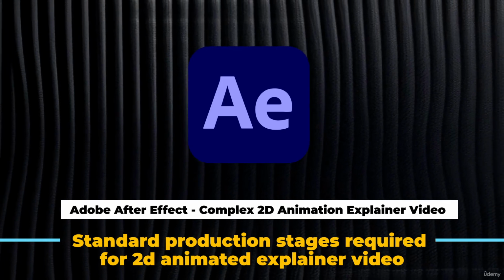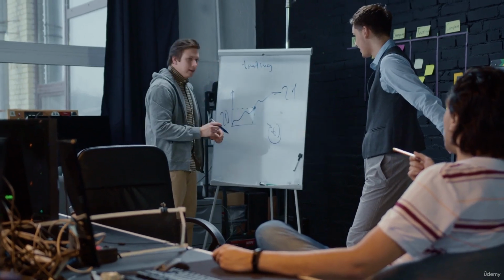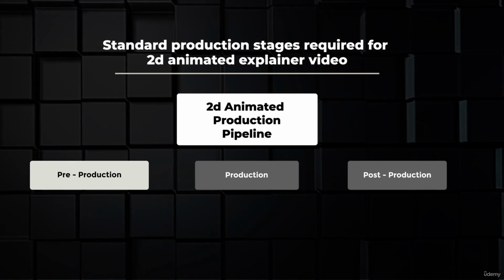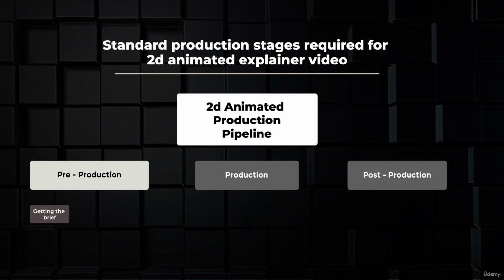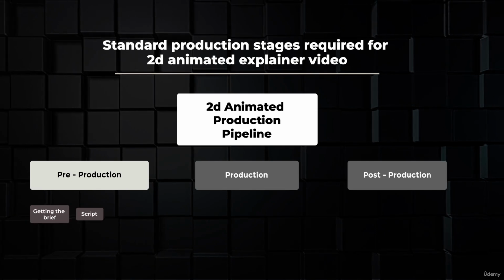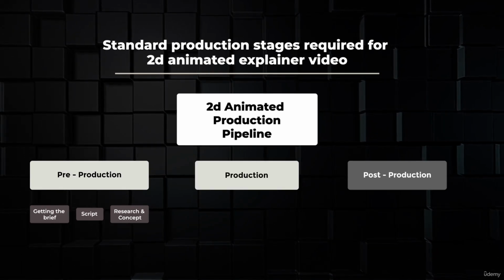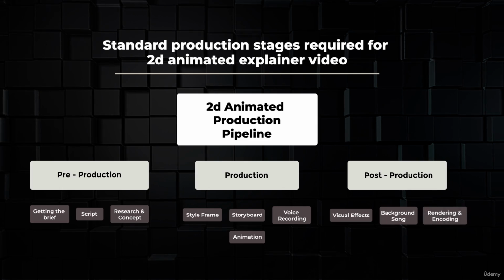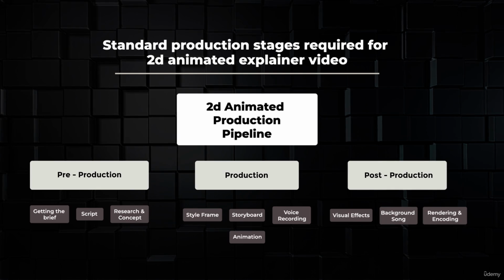4 standard Production Stages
adobe After Effect Complex 2D Animation